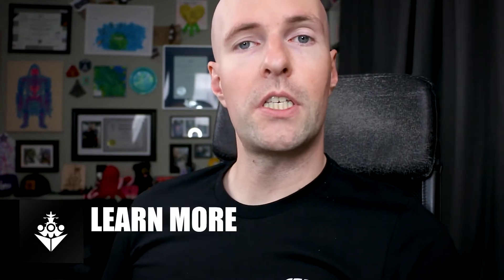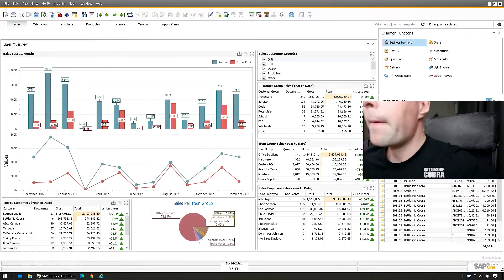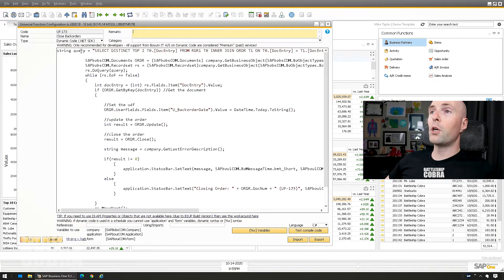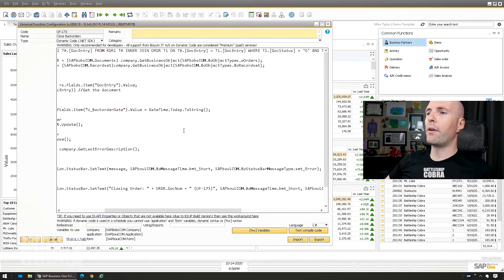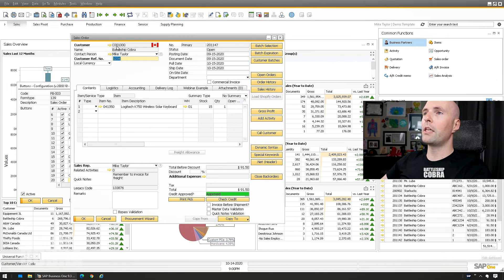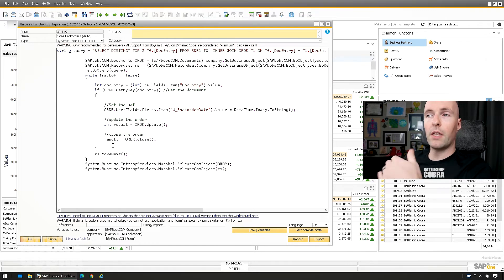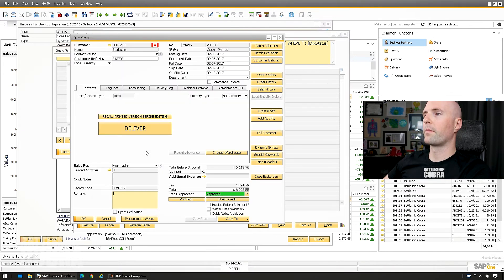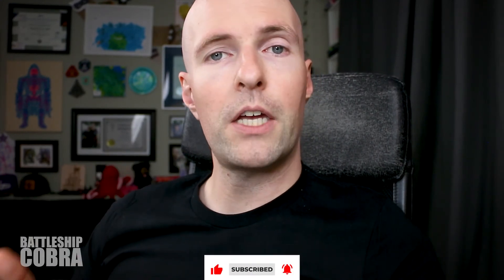Auto Close Backorders (C# Example) - SAP Business One: B1UP Tutorial Series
🎦 Video Description
Do you need to automatically close backorders?  Do you need to automatically close any SAP Business One document?  This video shows you how to use a Dynamic Code Universal Function with B1UP to create a list of documents to close and close them by a button or automatically on a schedule with the server component.

📚 Chapters
00:00 - Intro
00:35 - Stay Psyched! (Link to Jamie O'Brien's Channel)
01:14 - Scenario
02:12 - Function Review
05:23 - Manual Button Example
06:11 - Server-Side Example
08:51 - Outro